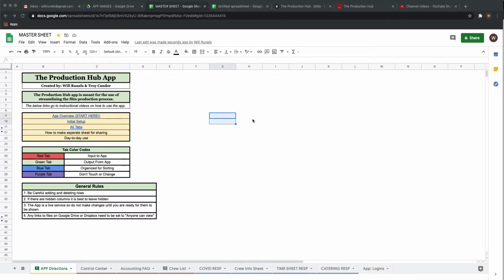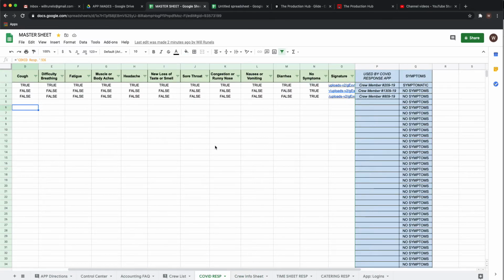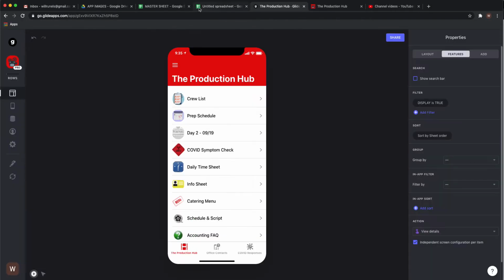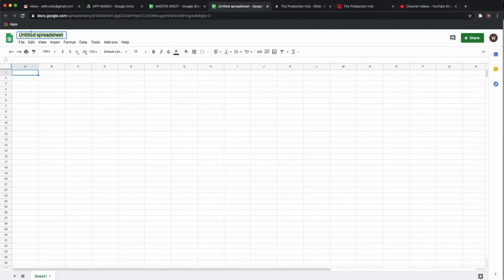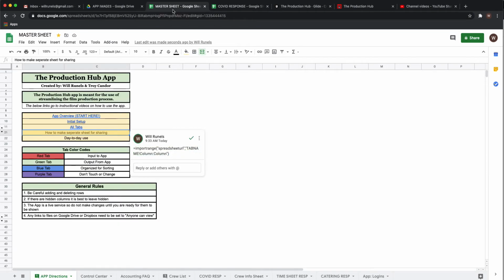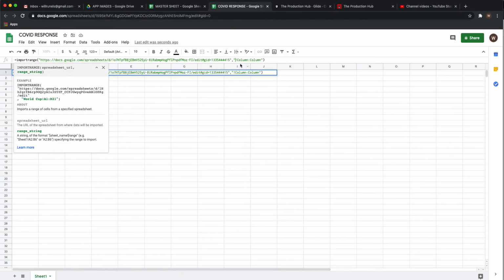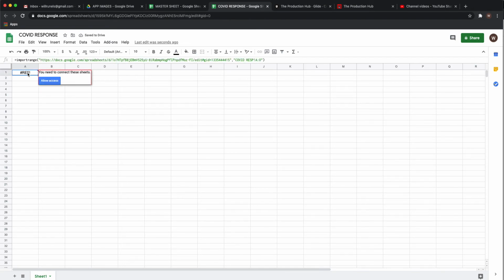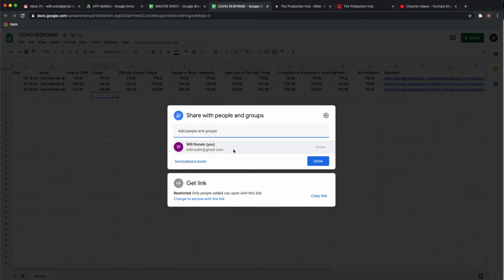Google Sheet for Sharing